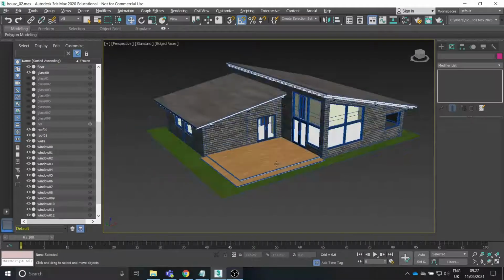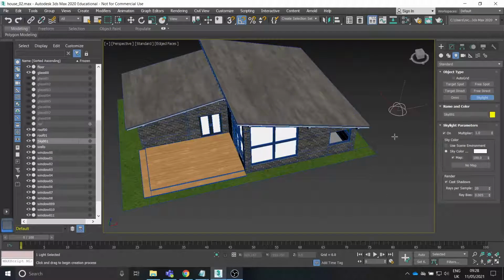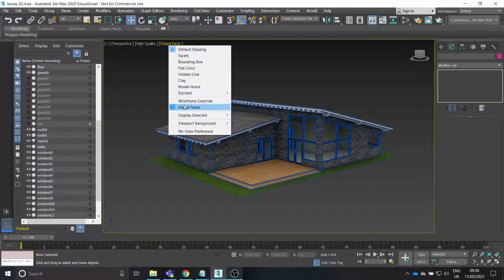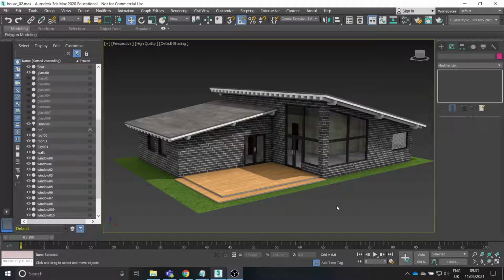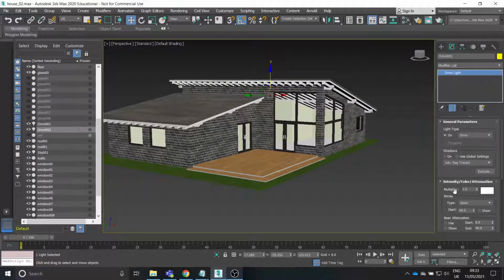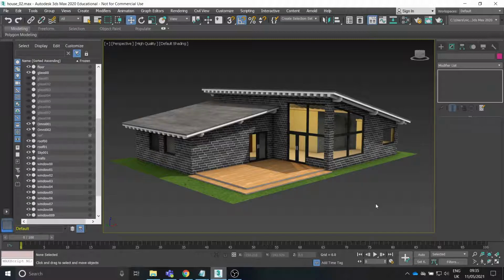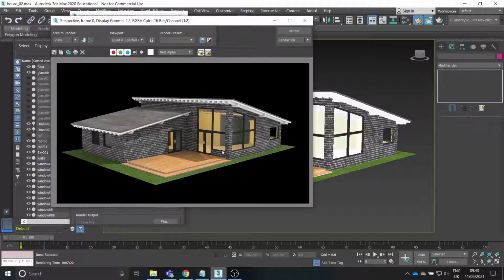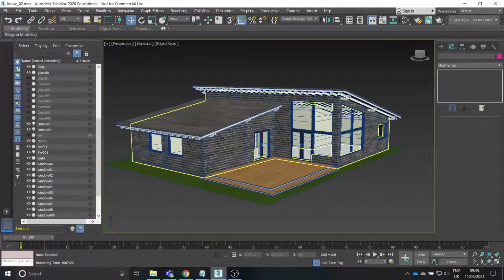3Ds Max - Architectural Visualisation - Beginner Tutorial - Part 10